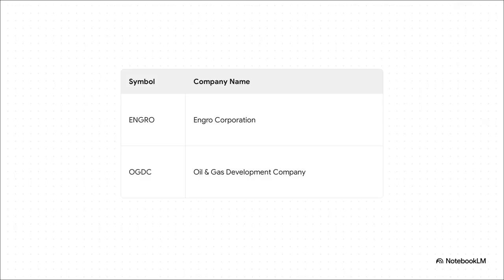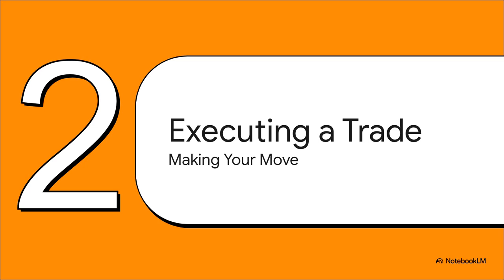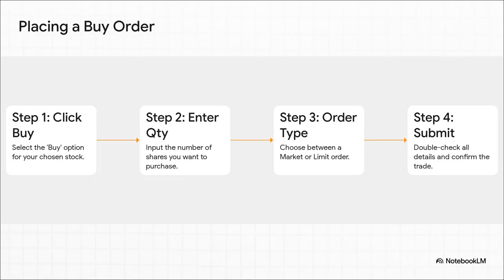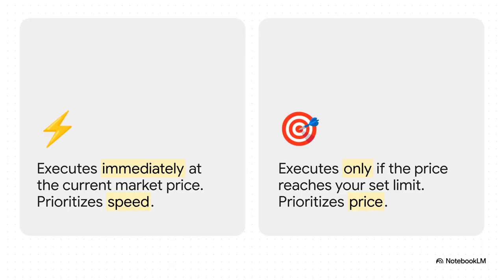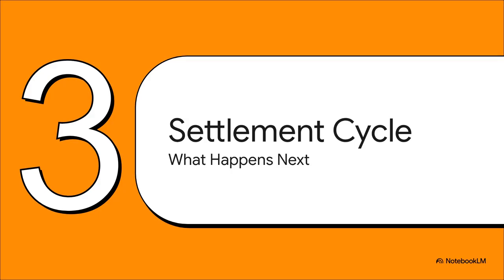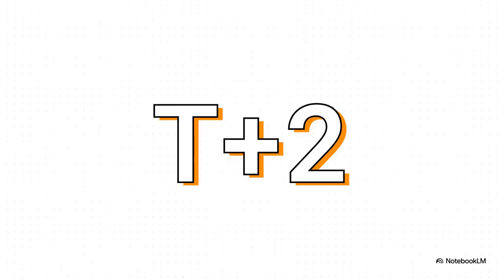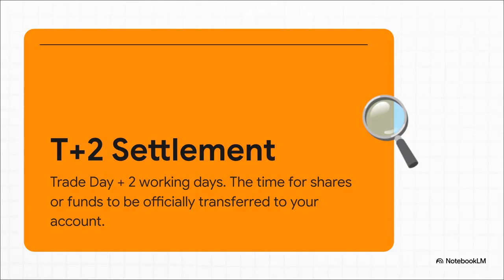How Foreign Investors Can Buy and Sell Shares on the Pakistan Stock Exchange – Step by Step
Want to invest in Pakistan’s booming stock market but don’t know where to start? 🌏📈
In this video, we explain step-by-step how foreign investors can buy and sell shares on the Pakistan Stock Exchange (PSX) — from opening an account to placing your first trade.
We cover:
✅ Required documents for non-resident investors
✅ How to open a CDC Investor Account
✅ Choosing a brokerage firm in Pakistan
✅ Understanding settlement & trading rules
✅ Withdrawing your profits internationally

Whether you’re a Pakistani living abroad or a completely foreign investor with no ties to Pakistan, this guide will make your PSX journey easy and clear.

📌 Watch till the end to learn the safest and most legal way to start trading in Pakistan.